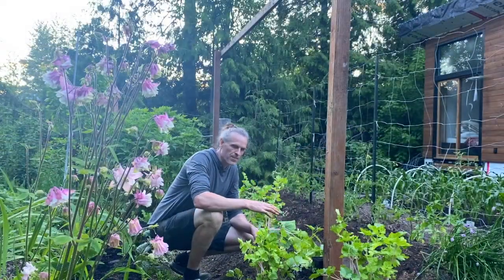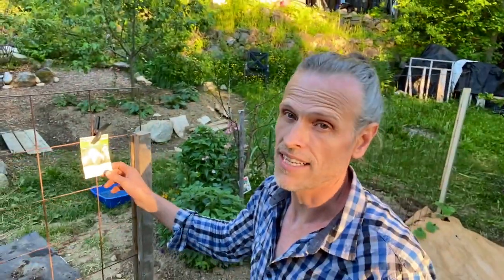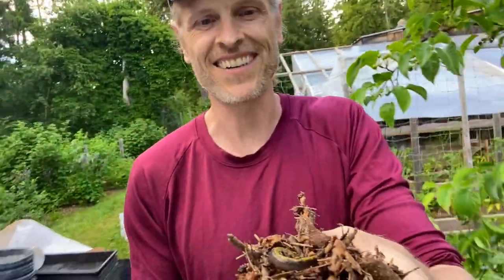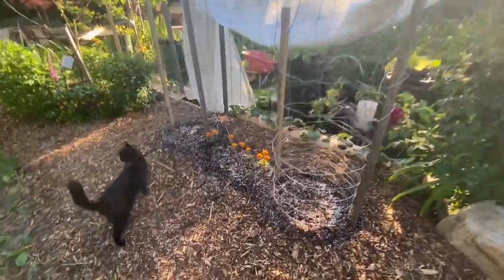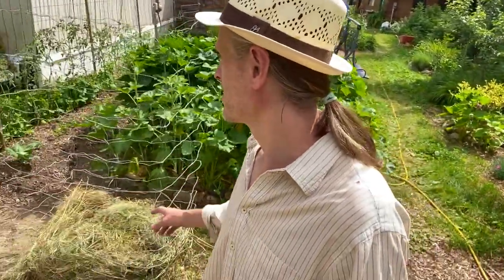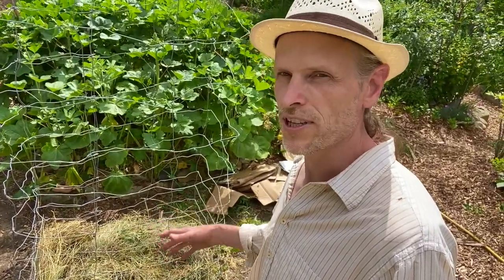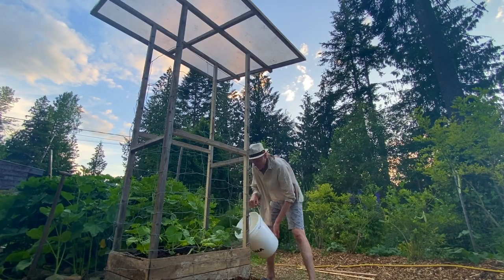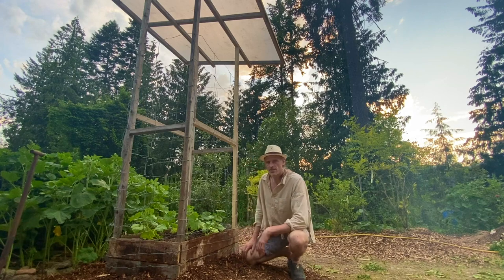Creative Ways To Grow More Food !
Grow Squash Vertically 3 Different Ways !
How to create new garden beds using Sod and more !
Squash Tower with Hat
Lima Bean Towers
Mining pathways
The beauty of cardboard and wood chips
Get Inspired To Grow More Food !